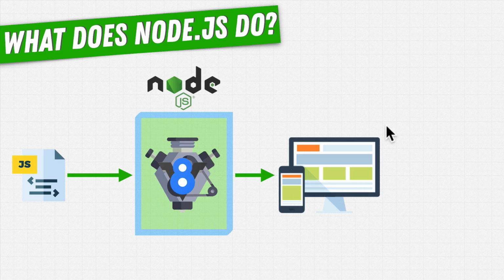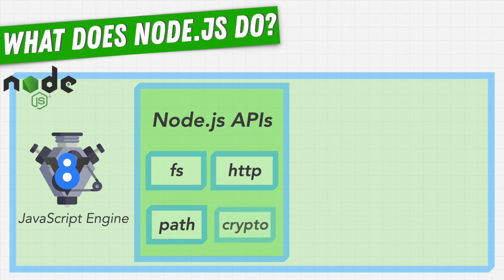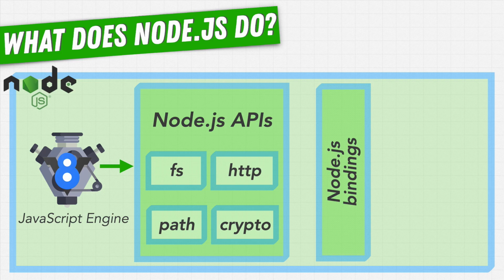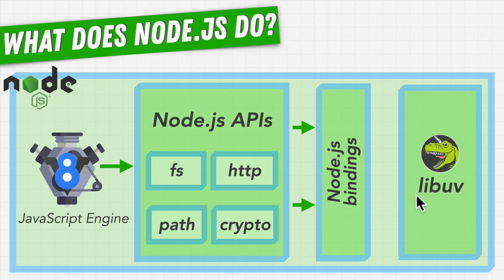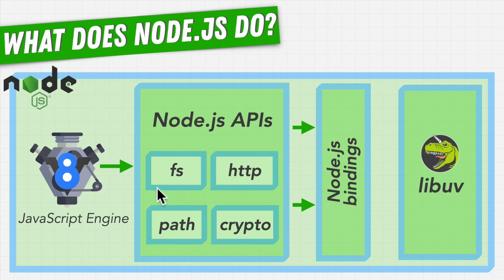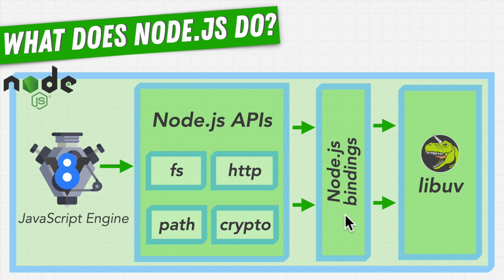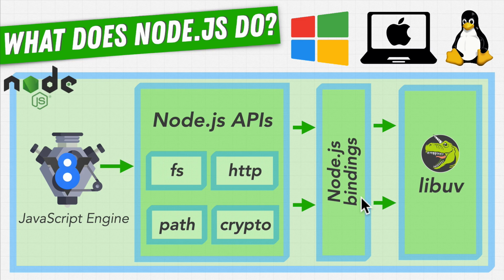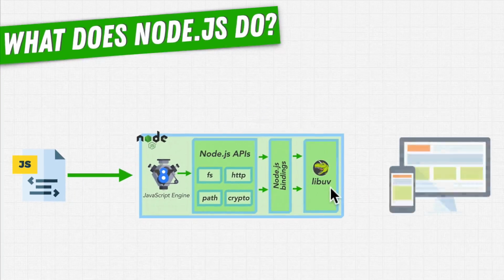Lesson 11 | What Does Node.Js DO ?